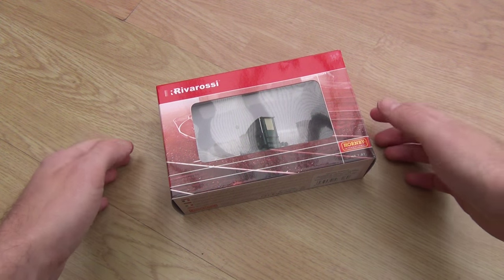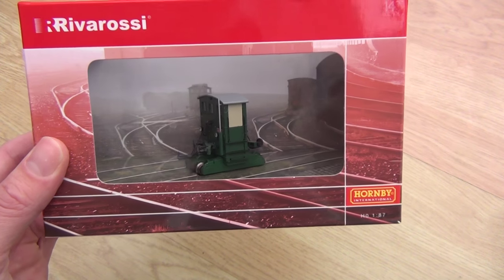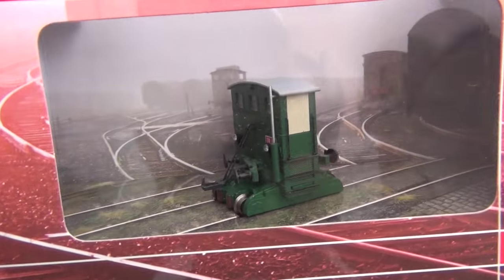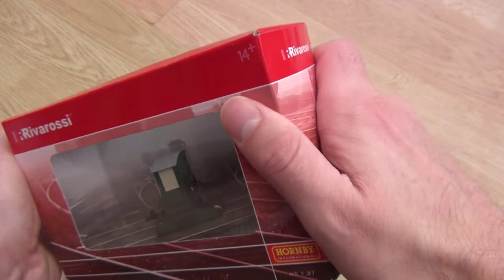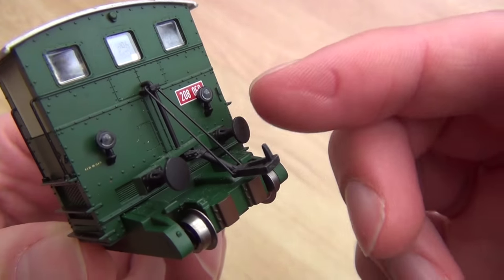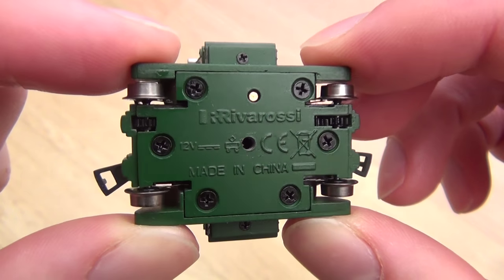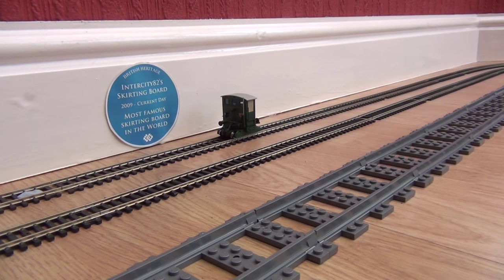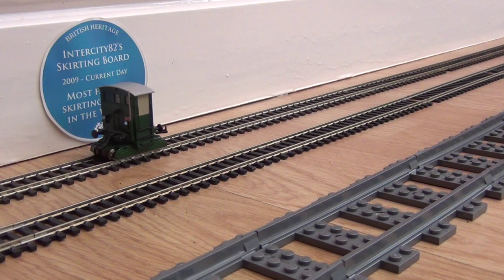Opening the Rivarossi Shunting Tractor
HOW SMALL?! This marshaling tractor by Hornby International is a model unlike any other. I've never seen such performance and detail in something not much bigger than 'a couple of thumbs'. Enjoy!

PlayStation Network ID: IC82will

Xbox Live ID: IC82will

Font: Geo Sans Light by Manfred Klein, free to use from Dafont.com,